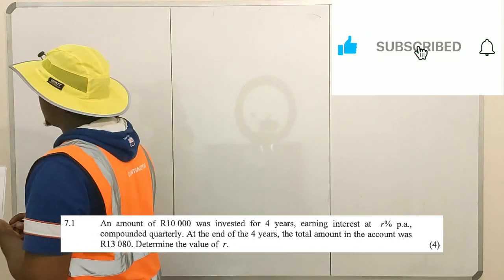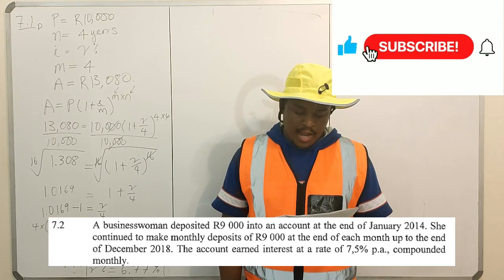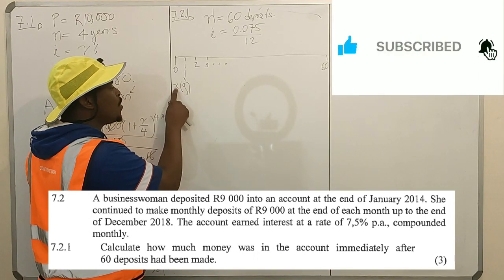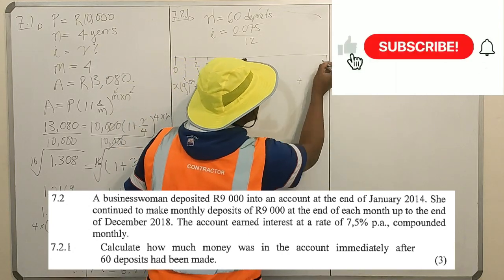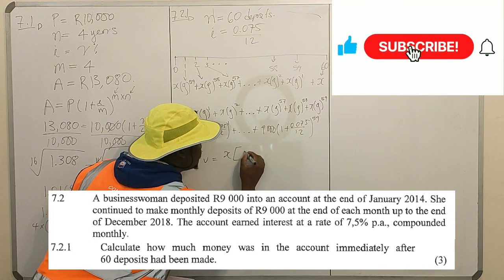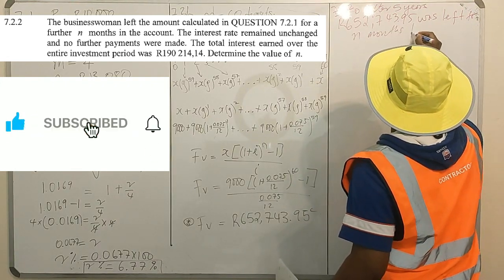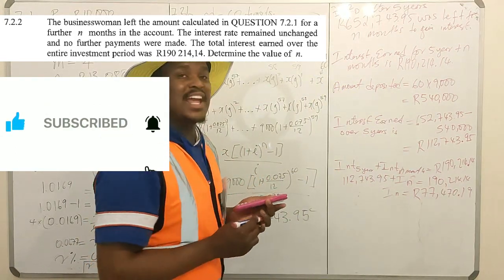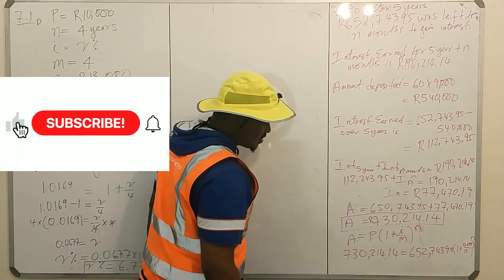B | MAY - JUNE 2021 GRADE 12 MATHEMATICS P1 - Financial Mathematics (Investments | PAPER 1